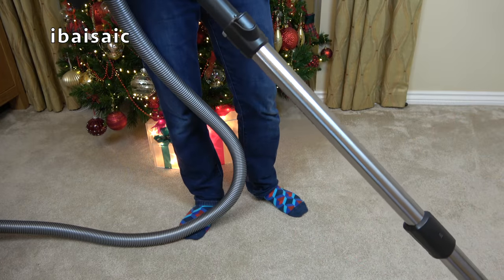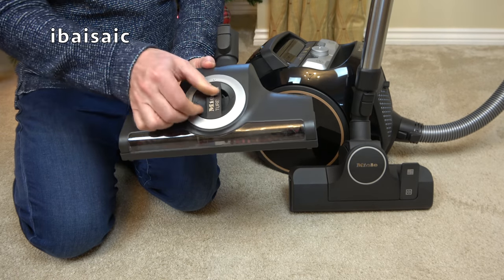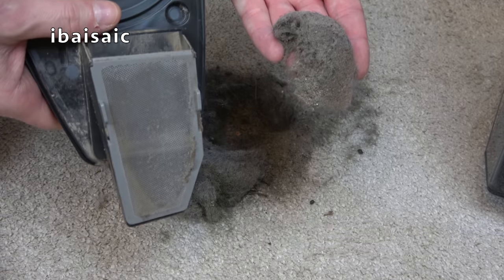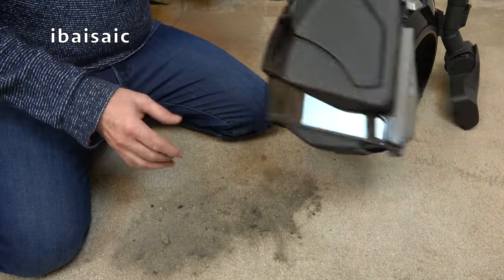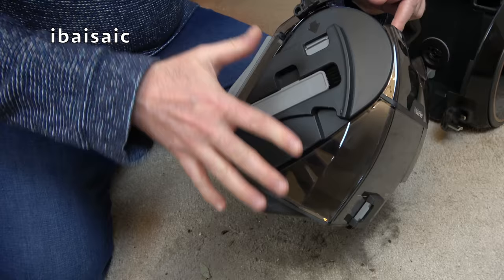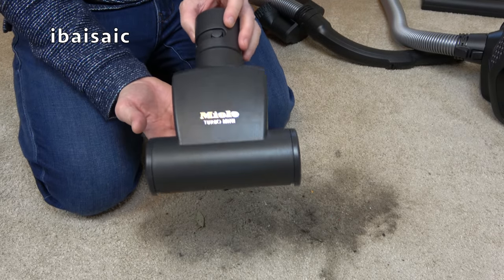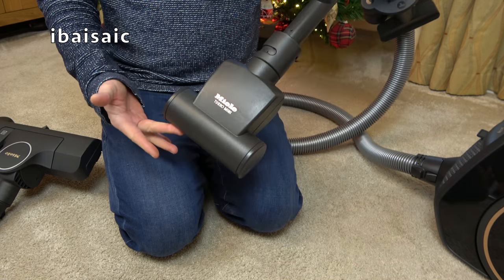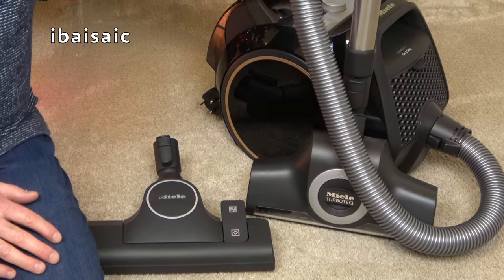Vacuum Cleaner Of The Month January 2022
Each month I will be trying out a new vacuum cleaner in my home to find out its pros and cons, how well it cleans and how convenient it is too use. At the start of the next month, I will reveal my findings and introduce you to the next vacuum of the month.

Amazon UK: Miele Boost CX1 in grey/blue

Amazon UK: Miele Turbo Mini.
Amazon UK: Miele Cat & Dog Plus.
Amazon US: Miele Turbo Mini.